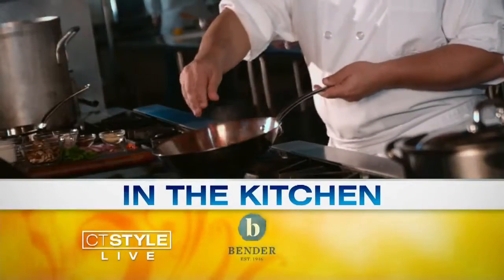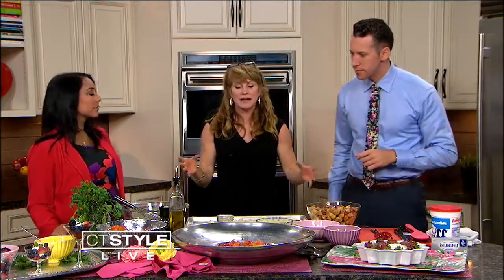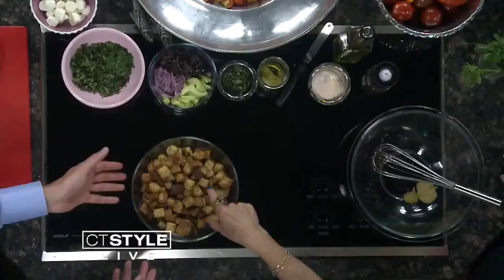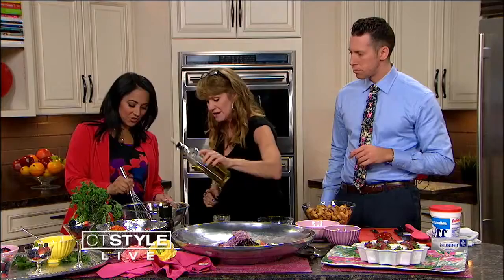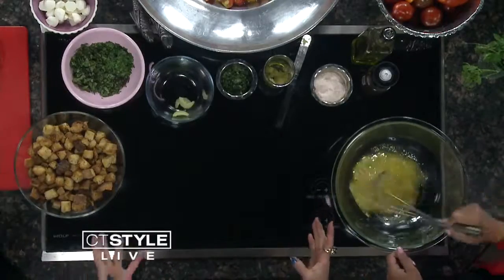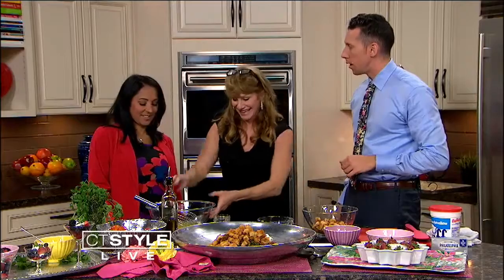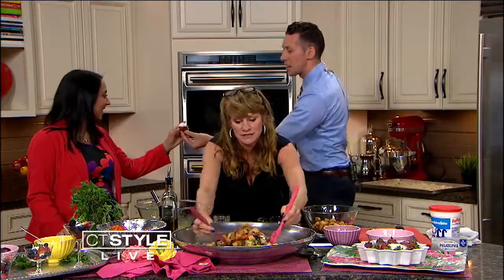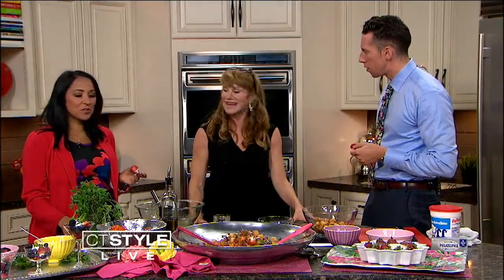CT STYLE -Panzanella with Ryan Kristafer & Teresa Dufour - July 2017- Episode 6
CT Style in The Bender Kitchen Making Summertime Dishes with Ryan Kristafer and Teresa Dufour.  Bright and Refreshing using all the beautiful summer tomatoes from your farmers markets! Best of all it's made wiith HOMEMADE croutons, fresh herbs, tomatoes, cucumbers, purple onion, garlic, mozzarella, homemade croutons and a SPECIAL DRESSING!
NOTE: THIS VIDEO is here w/FULL CONSENT of WTNH Channel 8